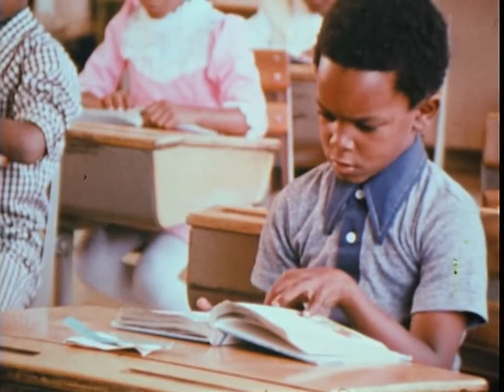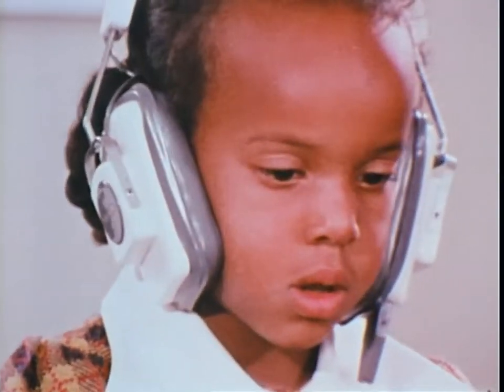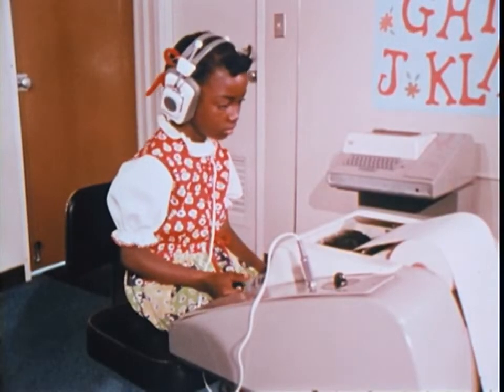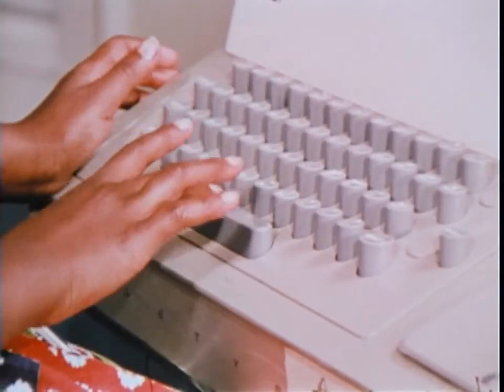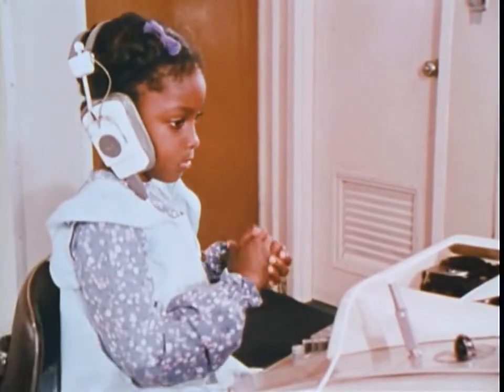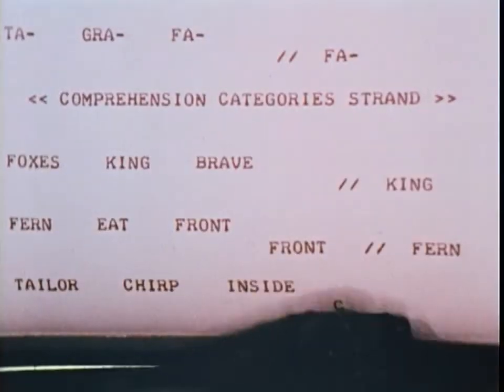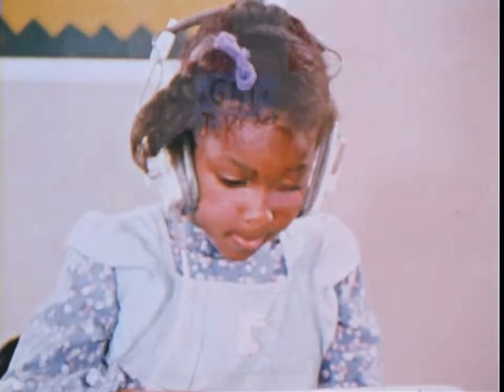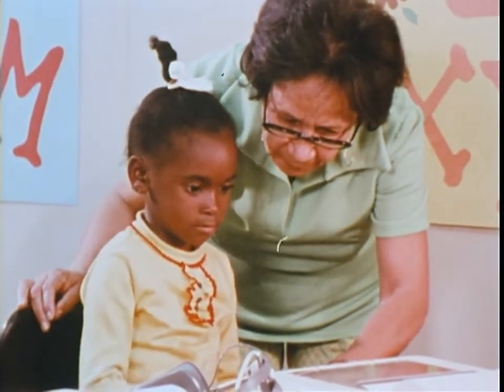Teaching Children to Read using a Computer 1973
Video produced by Bonnie MacBird while a student at Stanford University.